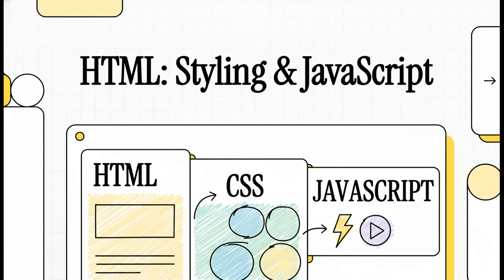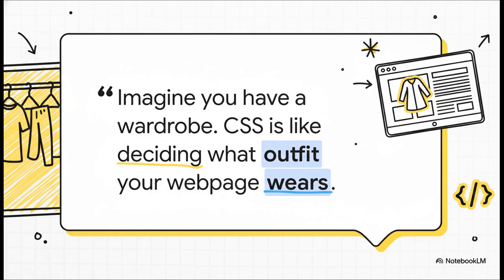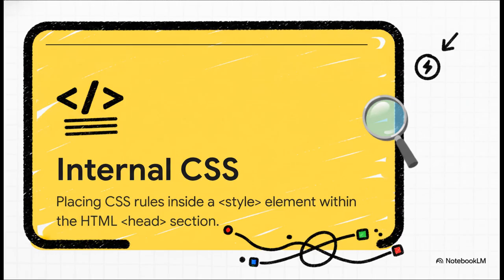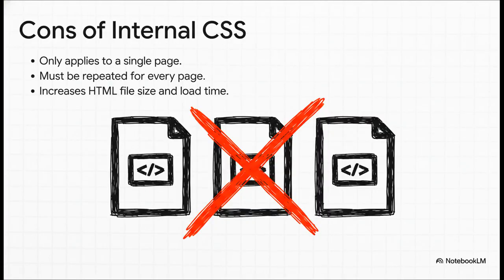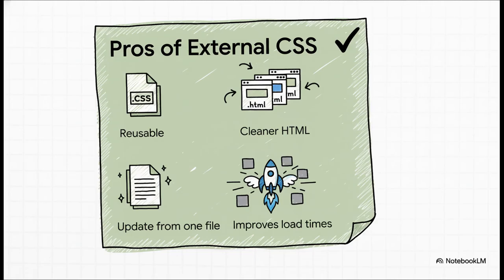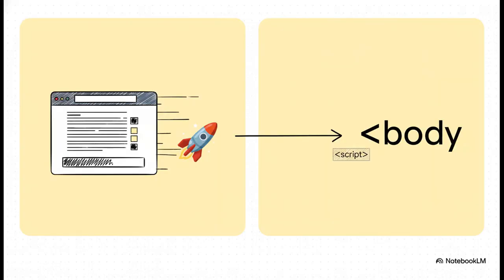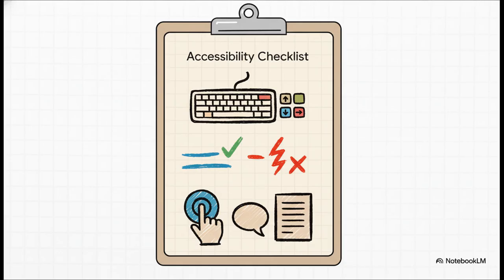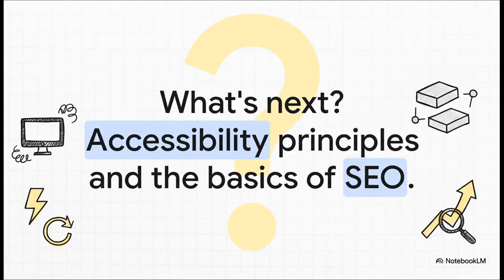HTML | Styling & JavaScript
Learn how to add style and interactivity to HTML pages the right way.
Understand inline, internal and external CSS, link stylesheets efficiently, and apply JavaScript without slowing your site. We cover best practices for script placement, async vs defer, and building accessible, performant web experiences.

🕒 Timestamps / Chapters
00:00 | Intro – From Structure to Style to Behavior
01:00 | Why HTML Needs CSS and JavaScript
02:00 | CSS Basics – The Web’s Wardrobe
03:00 | Inline CSS – Quick Fix or Nightmare?
05:00 | Internal CSS – One Page, One Style
07:00 | External CSS – Best Practice & Performance
09:00 | Linking Stylesheets with link
10:30 | Transition to JavaScript – Adding Logic
11:30 | The script Tag & Placement Matters
13:00 | Avoiding Render Blocking – Move to End of Body
14:00 | Async vs Defer Explained
15:30 | Accessibility & Performance Responsibility
17:00 | Workflow – Structure → Style → Logic
18:30 | Next Checkpoint – Accessibility & SEO
19:00 | Outro – Map Your Path. Build Your Career.